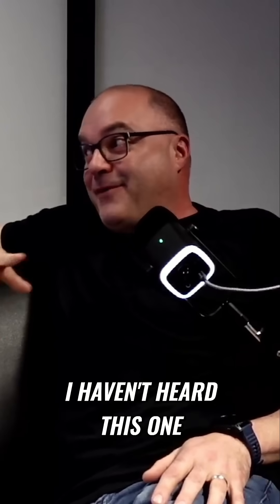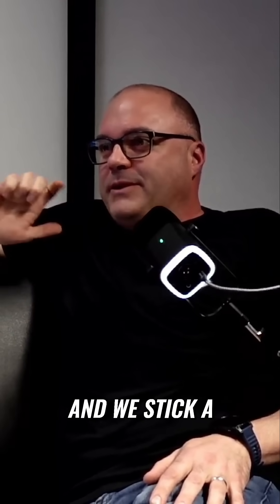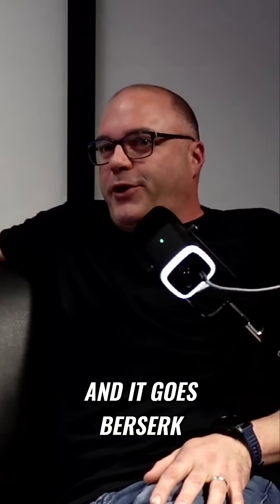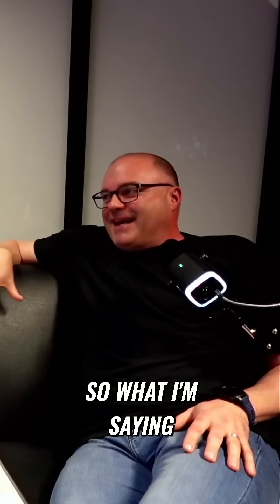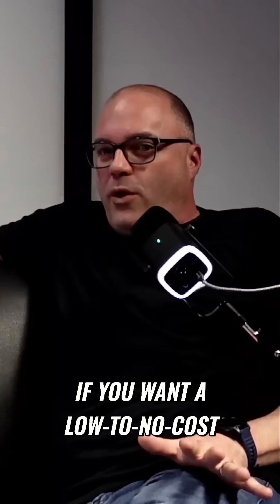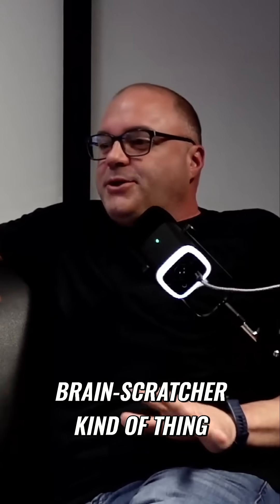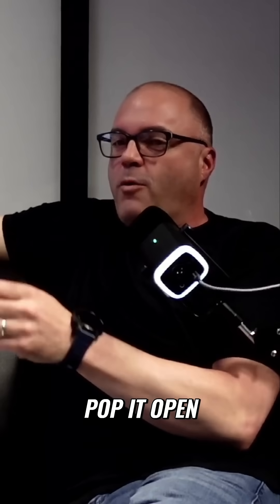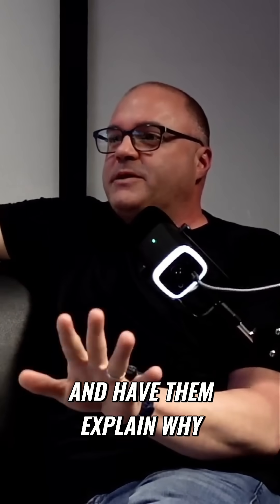How Coffee Releases Carbon Monoxide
Coffee and Carbon Monoxide? Who knew?! Try this out at your firehouse.